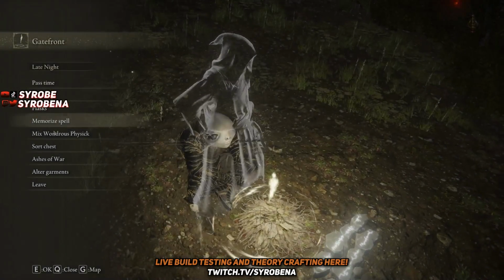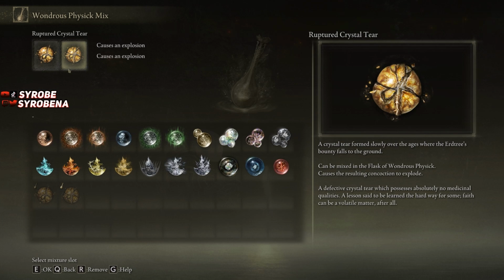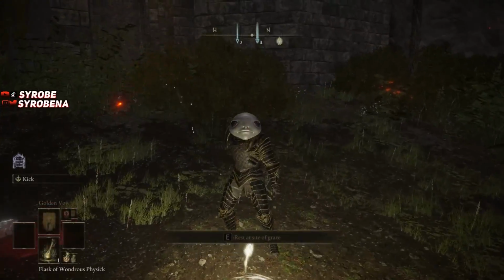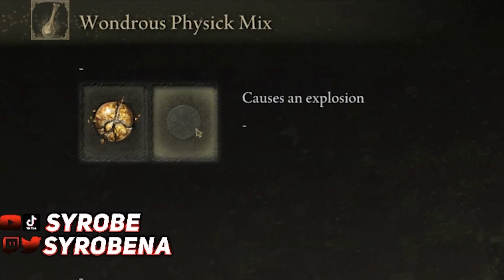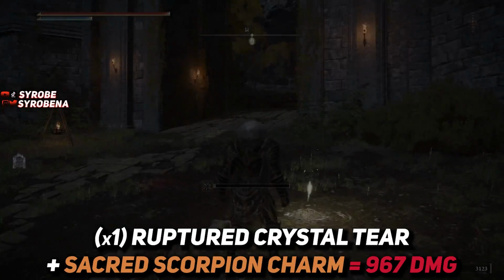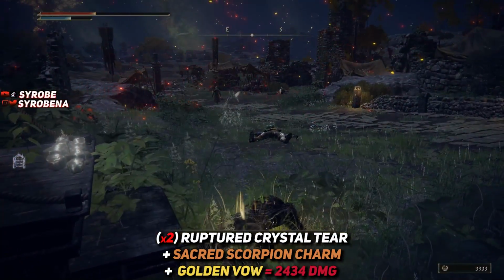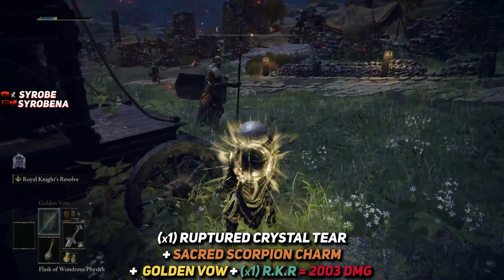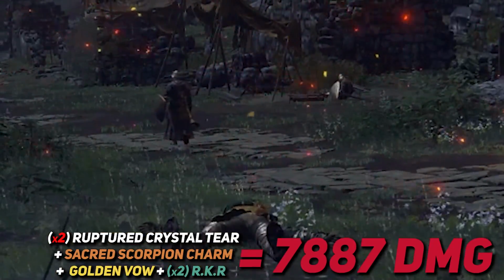Syrobe | This will finally break Elden Ring. | Explosive Flask One Shot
🜏 🜞🜞🜞𝙀𝙓𝙋𝘼𝙉𝘿 𝙈𝙀🜞🜞🜞 🜏
my community server for elden ring where i give u guys sneak peek of future videos!

Thumbnail + Editing by Syrobe